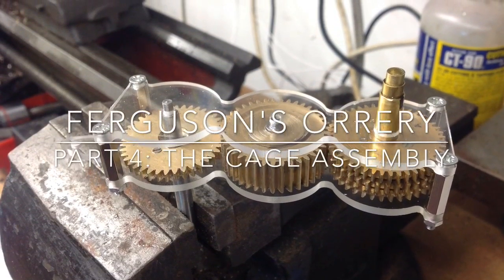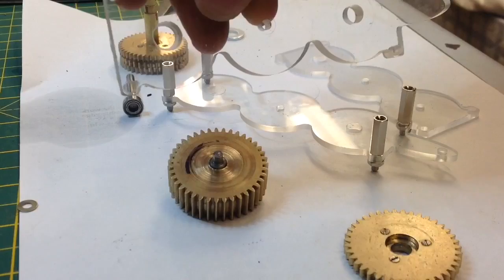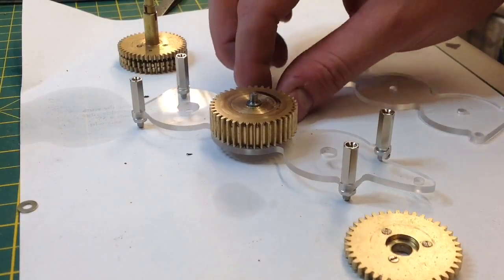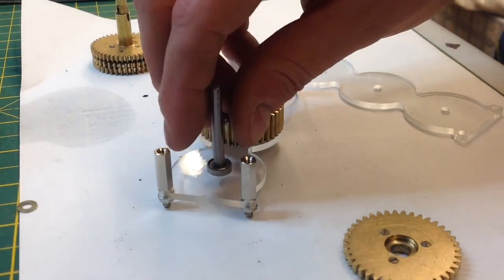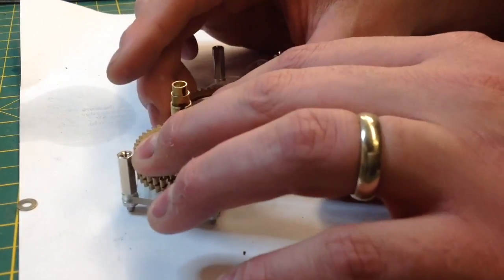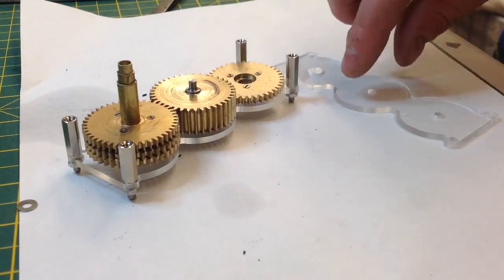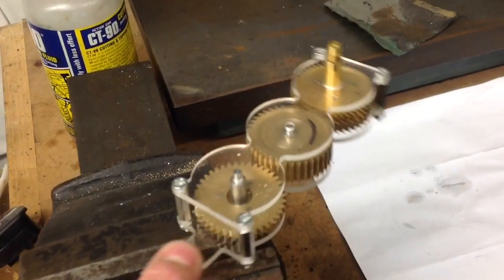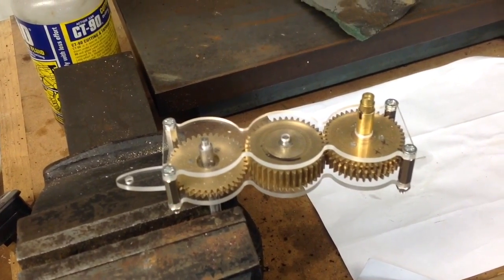Making Ferguson's Mechanical Paradox Orrery - Pt 4 Cage Assembly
Building the cage and frame assembly for Ferguson's Paradox